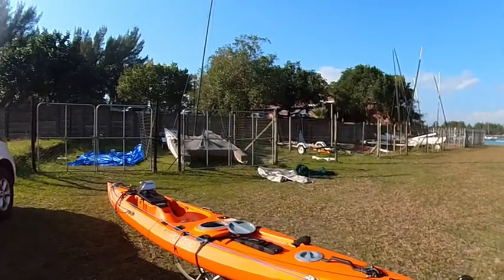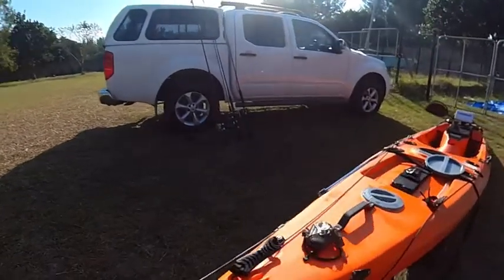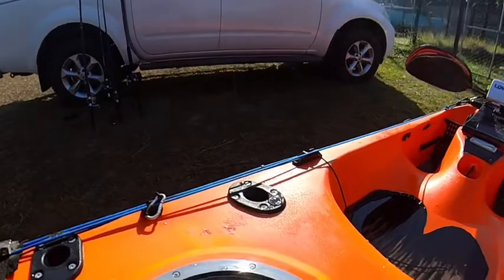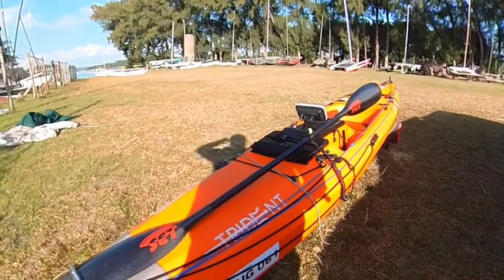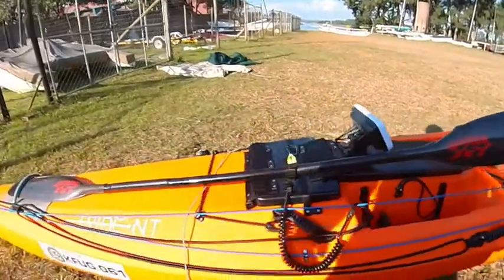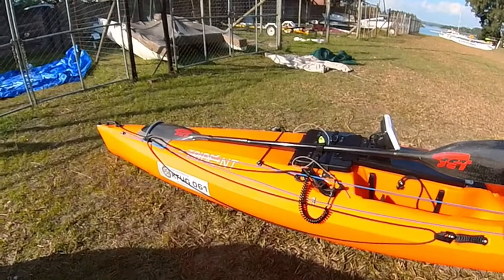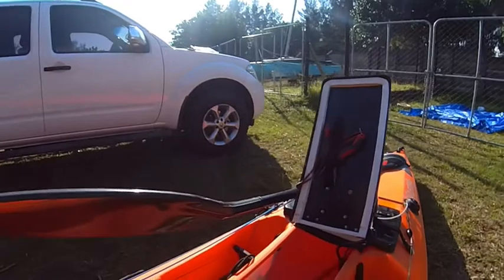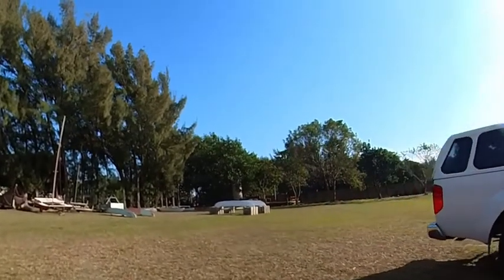Walkthrough of my Legend Trident Fishing Kayak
Just a quick tour of my Legend Trident Fishing kayak. Showing the fishing hatch, anchor system and a couple other cool things of this fishing kayak